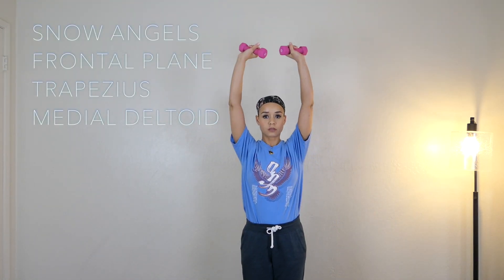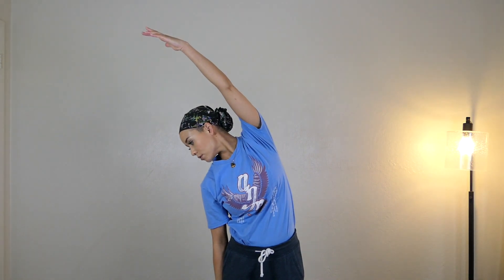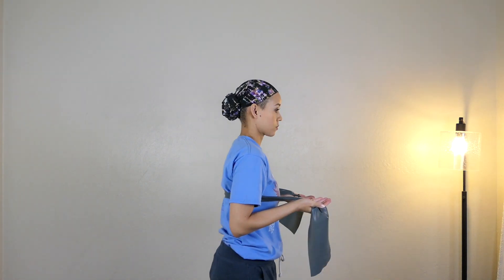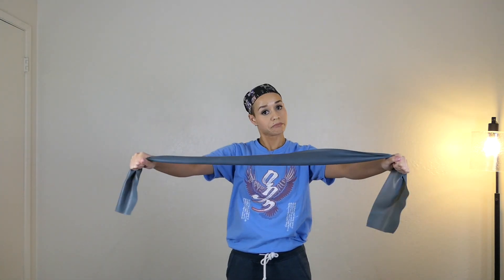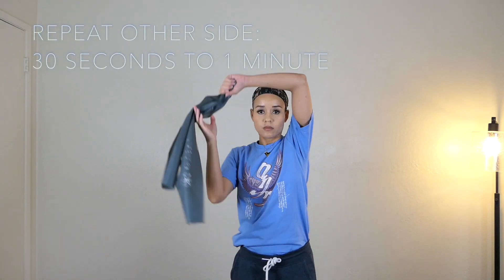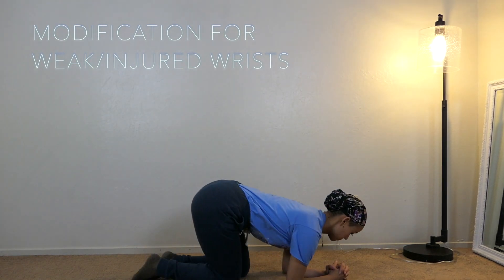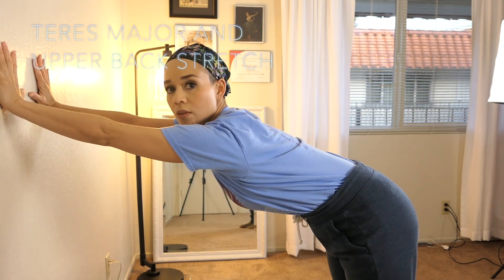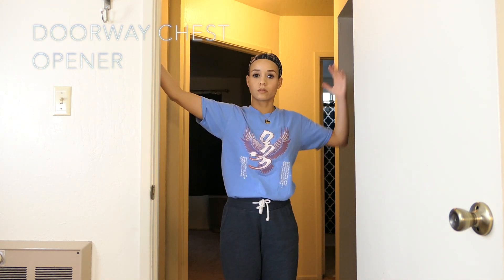Shoulder Mobility and Posture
Hi Everyone!

These are just a few of many wonderful exercises to help your shoulders, upper back and overall posture get stronger. If you have any pain or discomfort with any of these exercises, please stop and consult your doctor. If you have any questions or comments, please let me know below. Haha.

xoxo,
Onisha

Standard License, Commercial